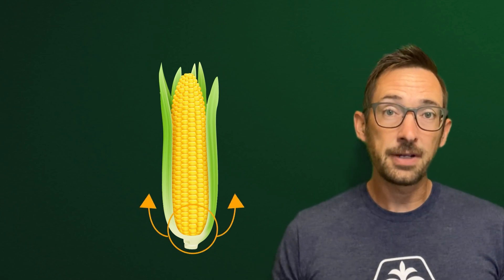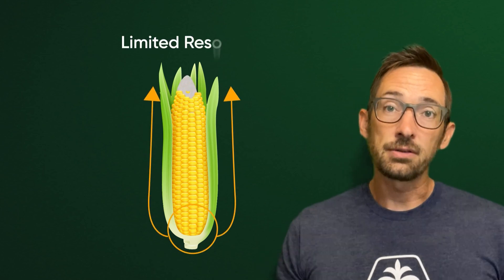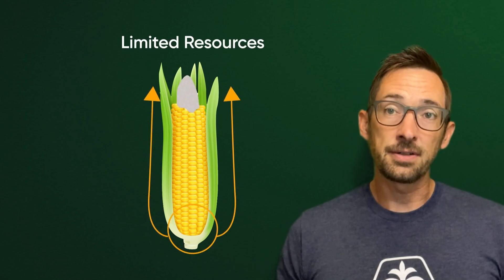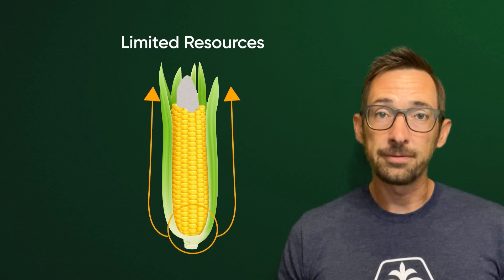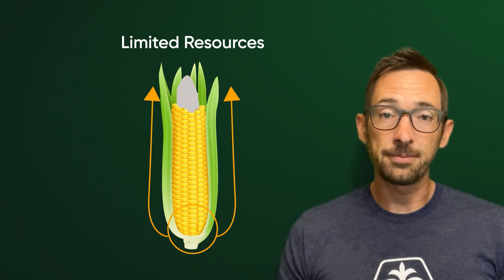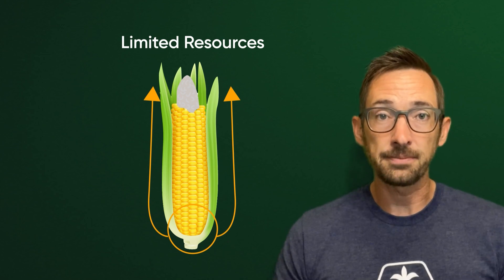The Case of the Missing Kernels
Are your corn ears missing kernels? If corn is under stress during grain fill, it can cause kernels to not develop. Learn what type of stress you might be dealing with so you can mitigate for the future.